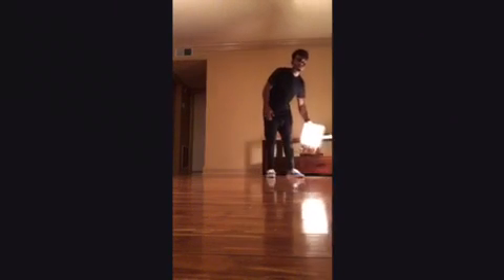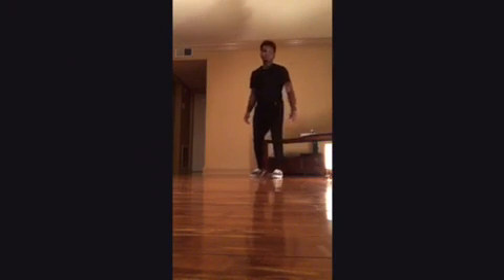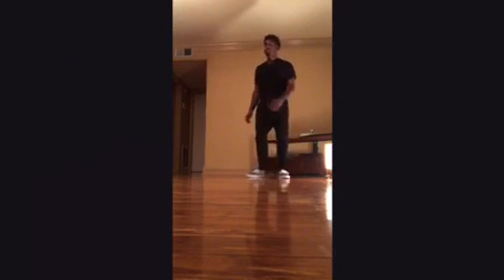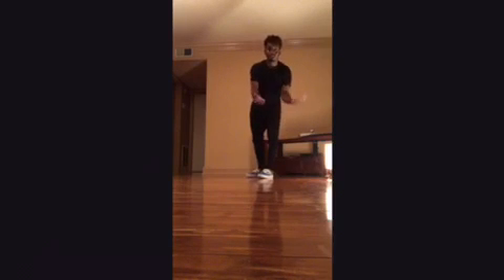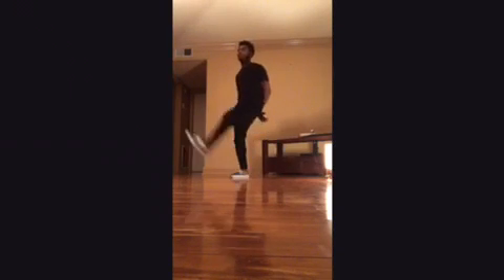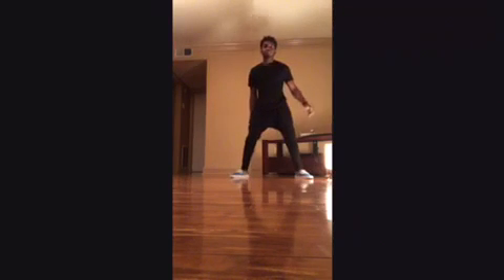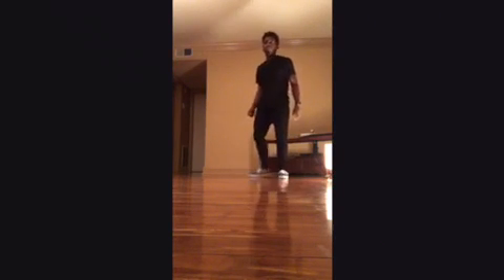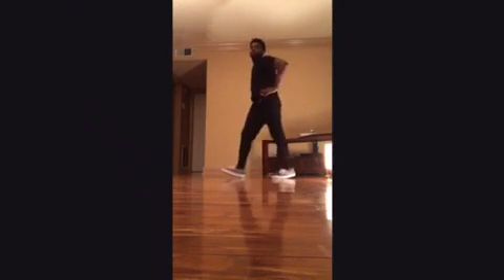Chris Brown - Zero Official Dance Tutorial Part 1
This is broken down into small part so you can learn them correctly, it is easy because of the way I did them and explained them. I hope you all can do this. Comment if you have any questions or concerns.  @itsmedariyon